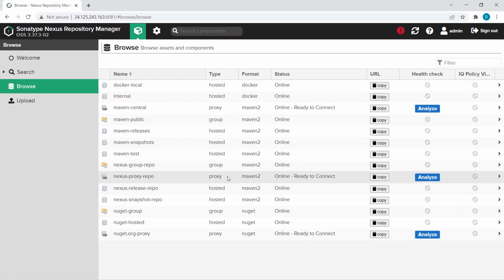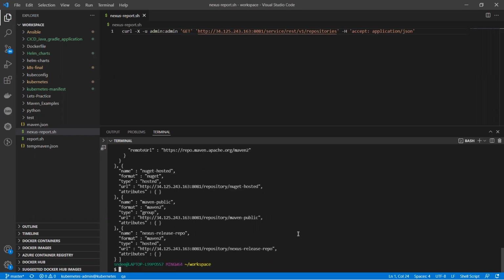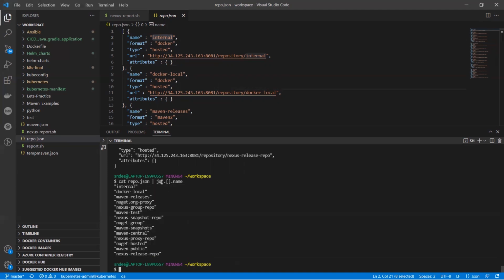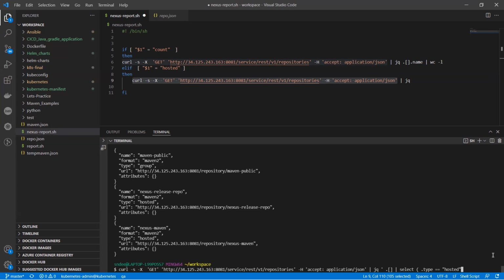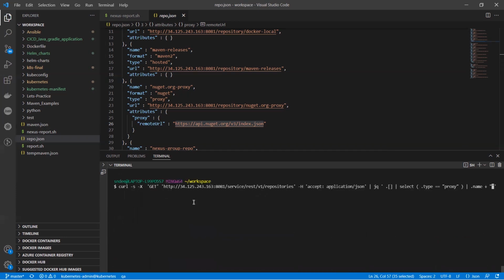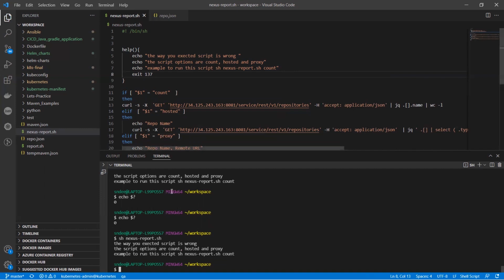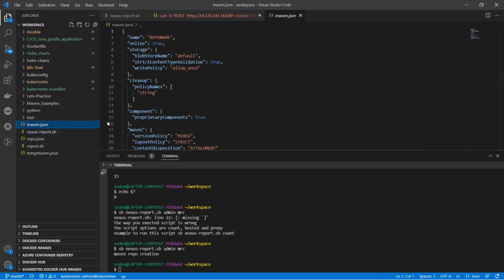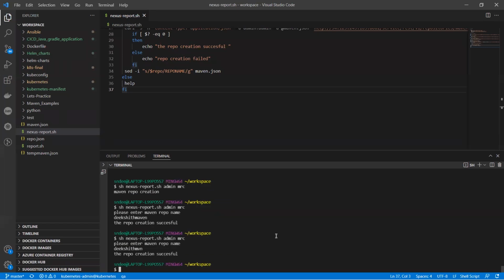Shell script scenario on nexus using jq & nexus api's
In this video I have discussed about shell script scenario on nexus